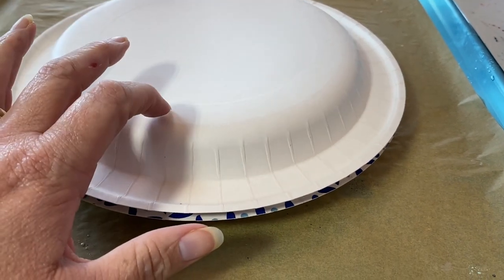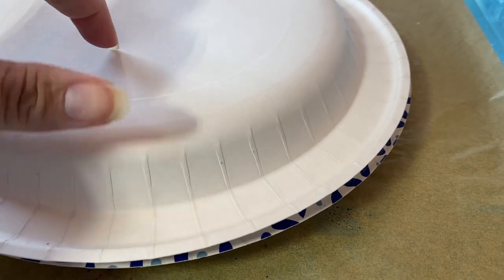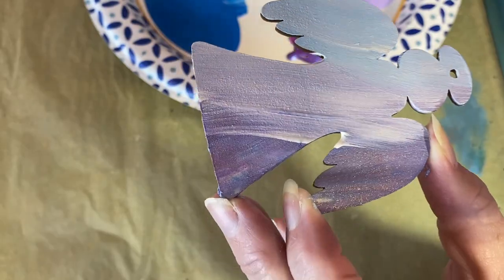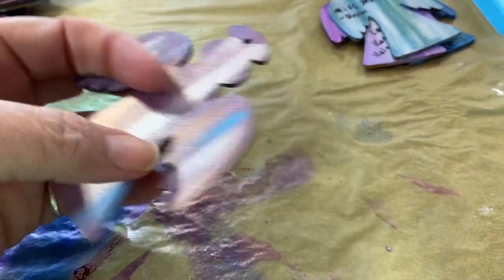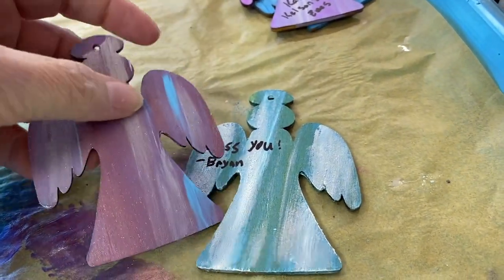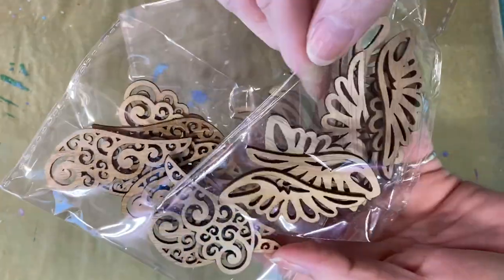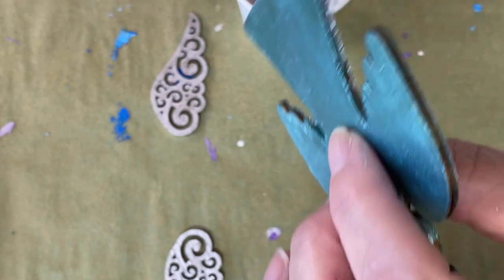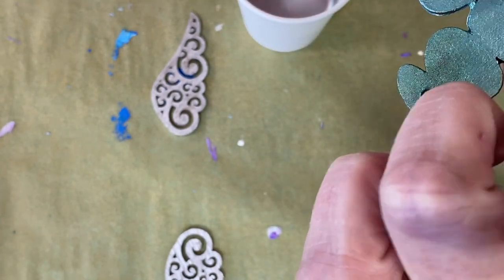Painting Wooden Angel Ornaments for Mom | Awesome Story | 514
Howdy Howdy. This is Clara Lawrence. Special story to tell while painting angel ornaments for my Mom.

Lumiere Paints
Golden Fluid Paints
Iridescent Medium
Wooden Angels
Wooden Wings
Weldbond Glue

RESIN SUPPLIES
Stone Coat Art Coat Resin
MTN Metallic Paint
Molotow Chrome Refill